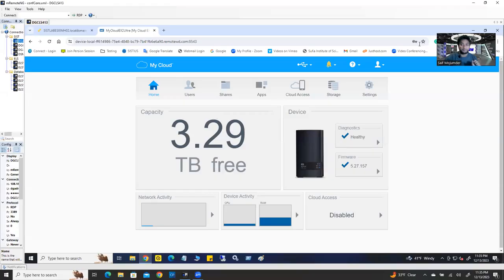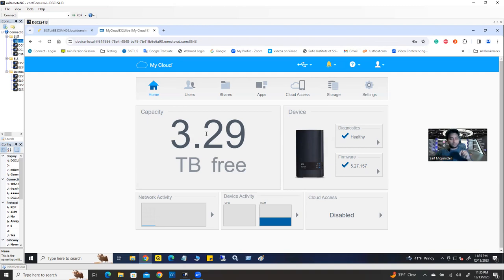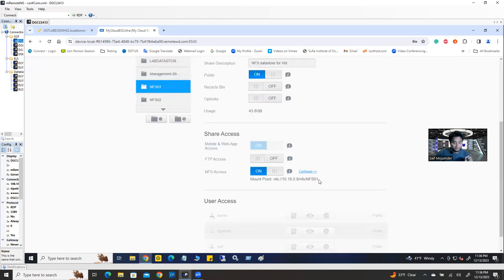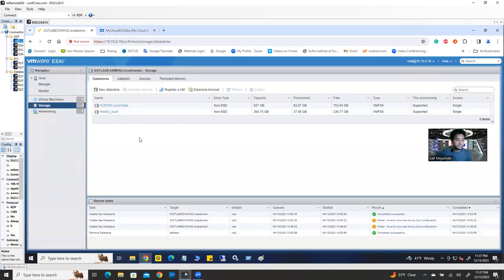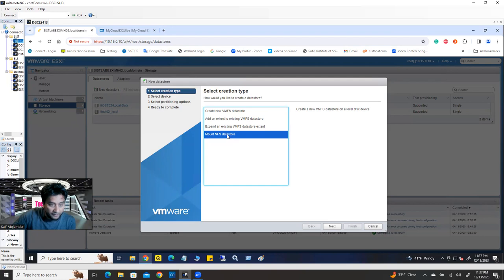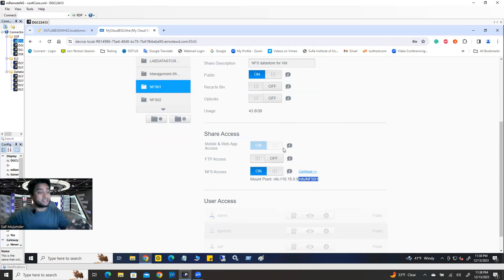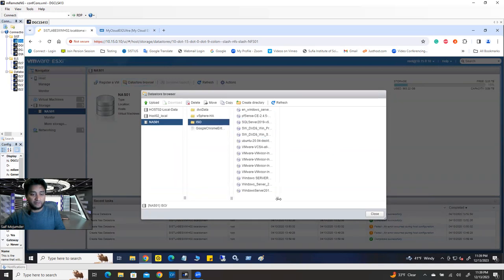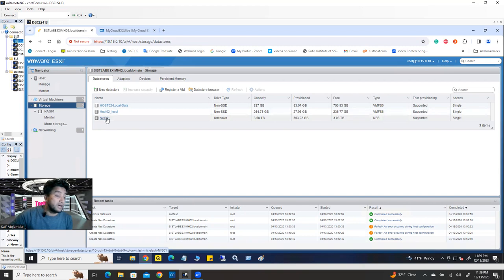How to Add NAS storage to VMware ESXi as Datastore